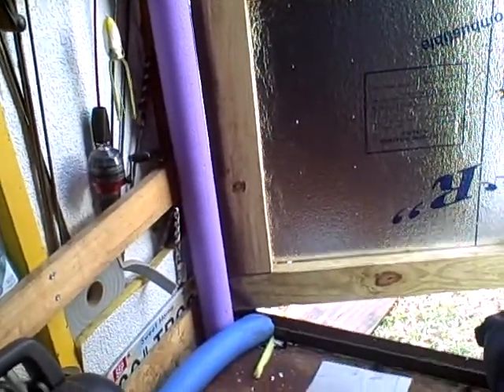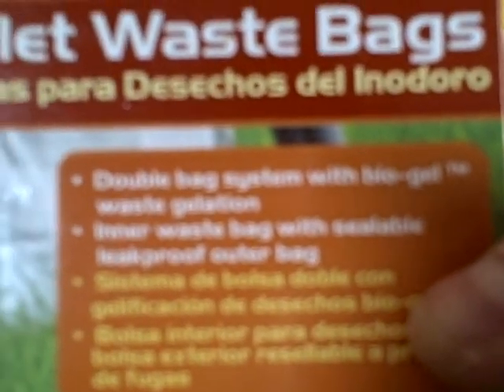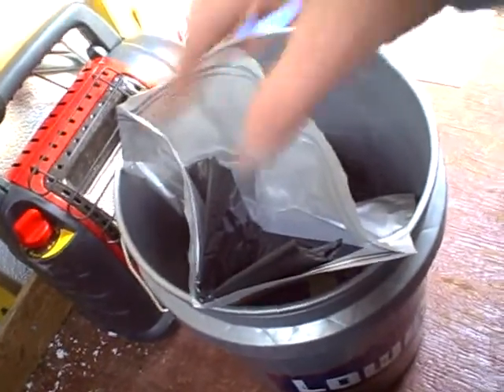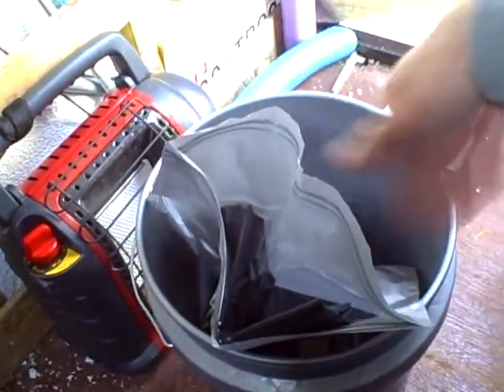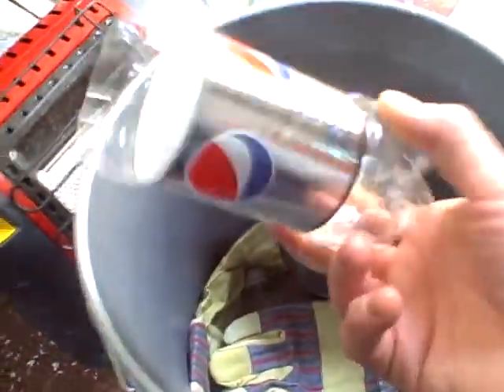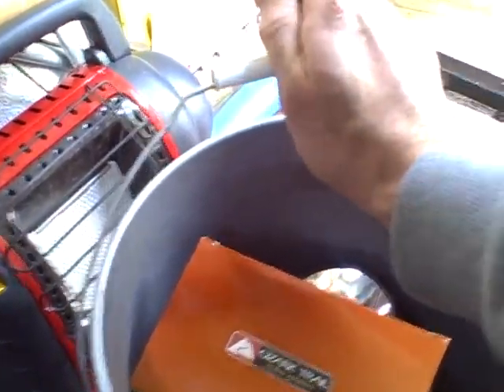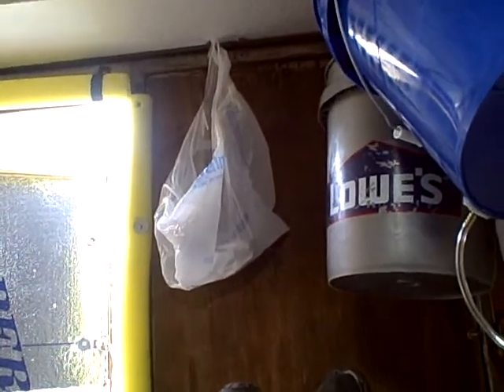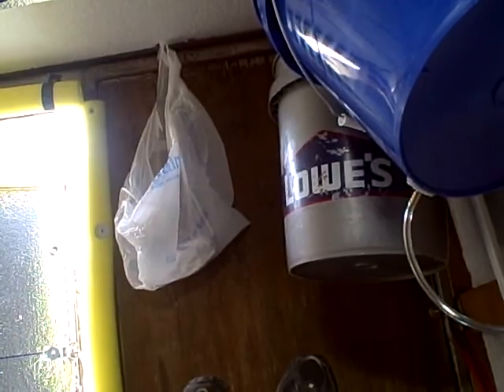Solid Waste ...5x8 Enclosed Trailer Conversion Camper Project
Camper  project. Converted an enclosed trailer, into a stealth camper.
We look at how i deal with waste.

Used for camping, or stealth camping.. I travel a lot, and this might be an idea to
save $$$ . Vlog
i can add videos of my day to day life inside the camper..  as well as upgrades i will be preforming ..